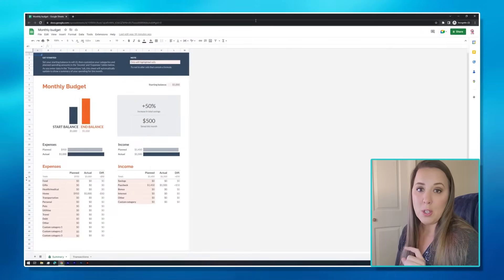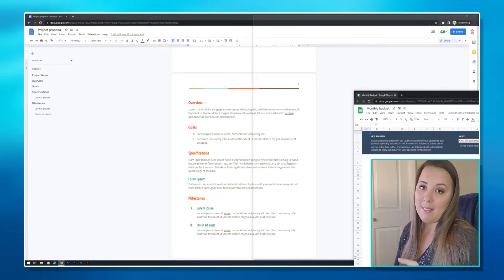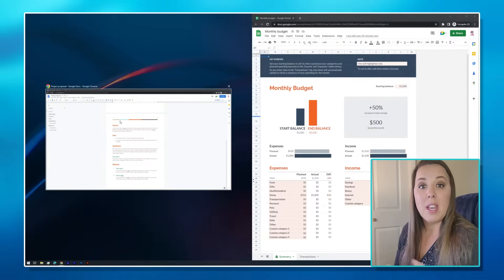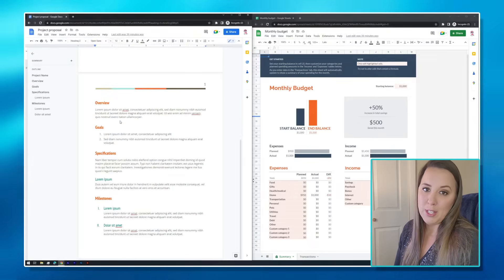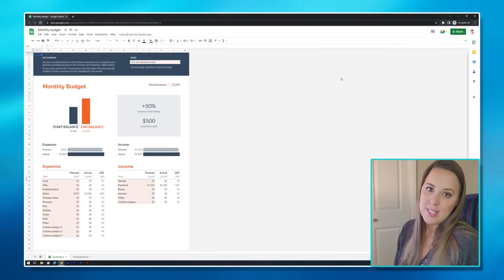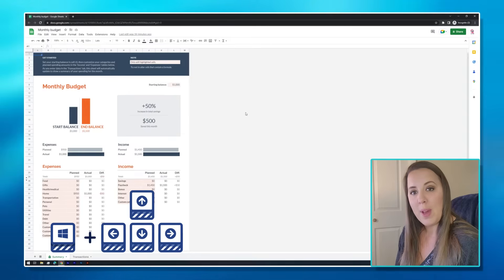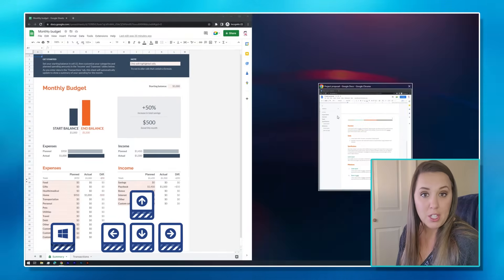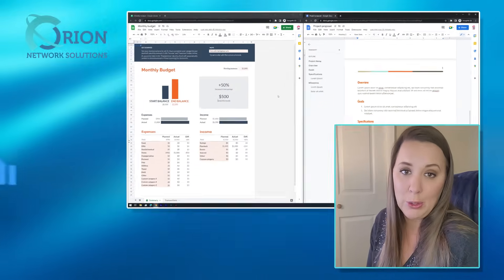One Monitor, No Problem: How to Create Split Screen on a Single Display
In this video, we'll show you how to make the most of your single monitor setup by using split screen.

You'll learn how to divide your screen into multiple sections and have multiple programs or windows open at the same time, increasing your productivity and efficiency.

From keyboard shortcuts to built-in operating system features, we'll cover it all.

So whether you're a student, professional, or just someone looking to get more done, this video is for you.

Maryland Office
6701 Democracy Blvd, Suite 300, Bethesda, MD 20817 United States

Virginia Office
12100 Sunset Hills Ct, Suite C6, Reston, VA 20190

DEPARTMENT CONTACTS
General Inquiries